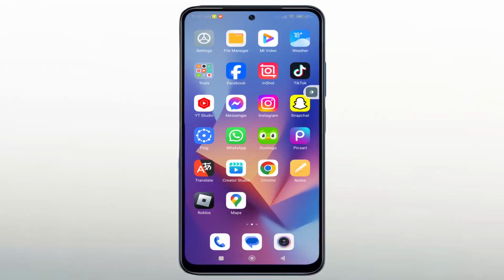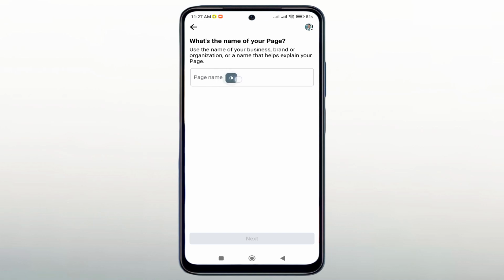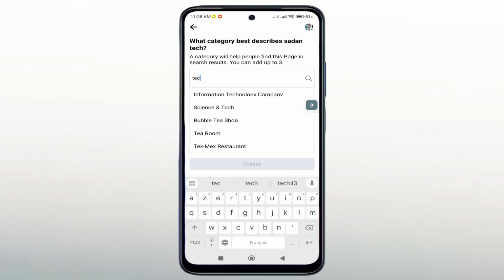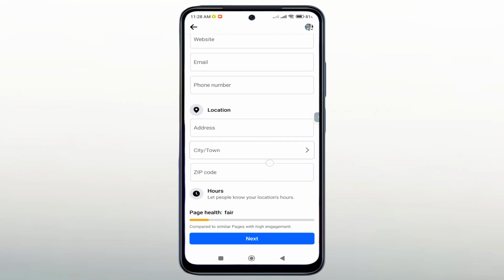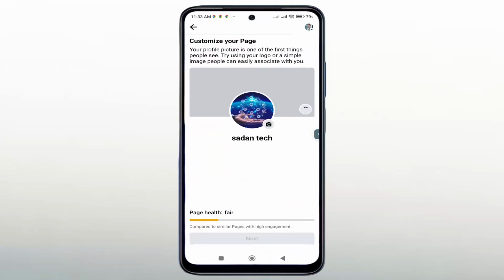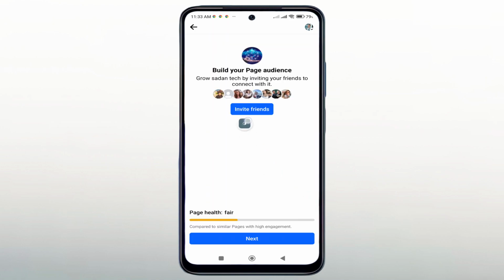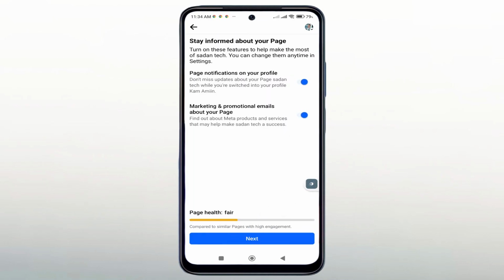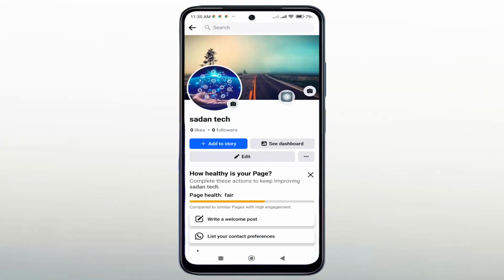how to create a facebook page 2024 (NEW UPDATE) how to create facebook business page on phone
Learn how to create a Facebook page in 2024 with the latest updates and features in this tutorial video. Discover how to create a Facebook page on your phone, explore new updates, and optimize your page for better visibility and engagement. Troubleshooting tips for sign-in and network errors are also provided. Whether you're an individual or a business owner, this video will equip you with the knowledge to create and manage a successful Facebook page.